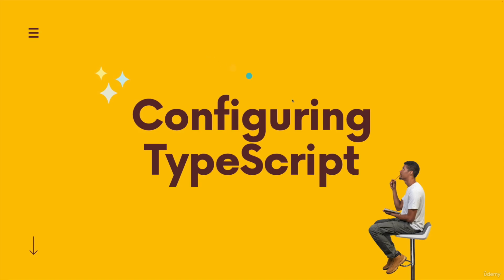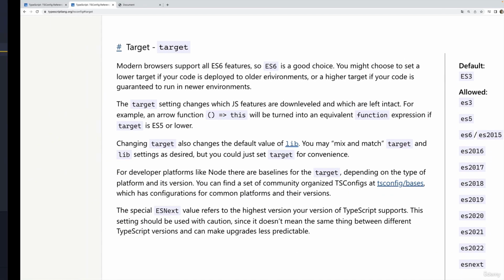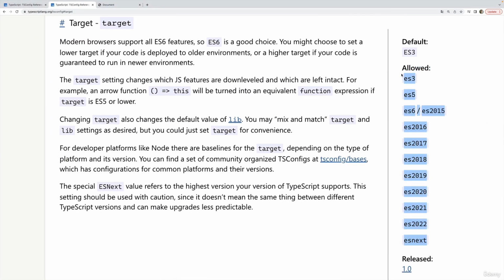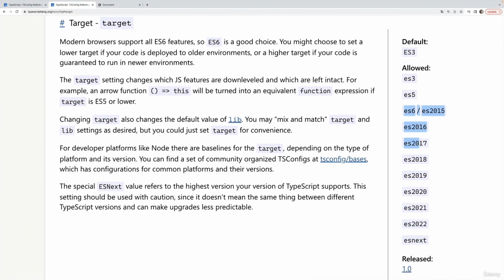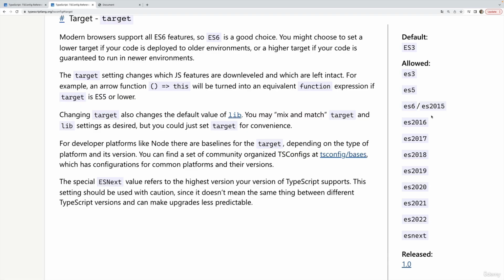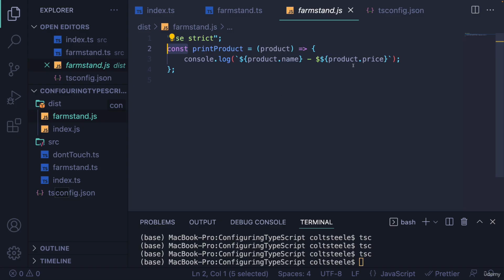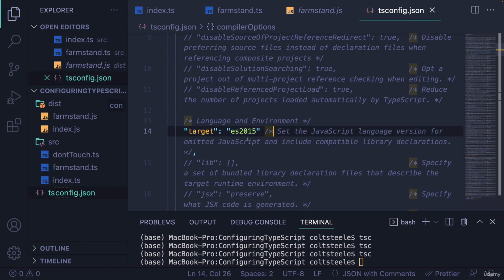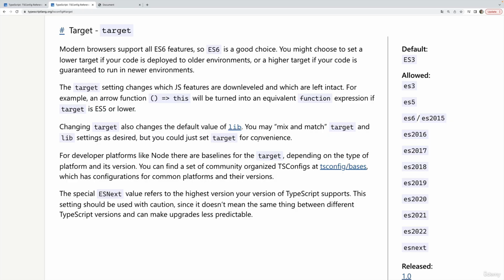10.7 Target Option